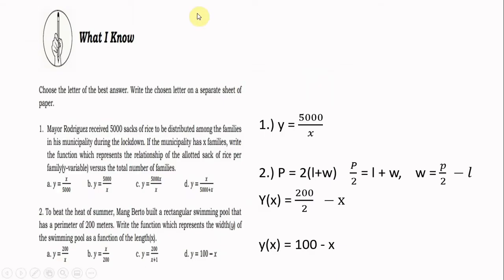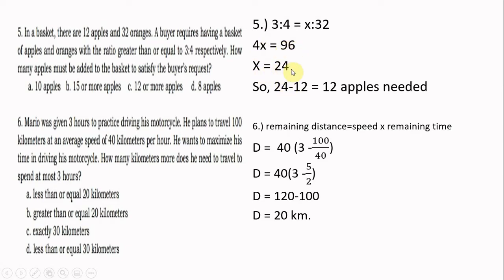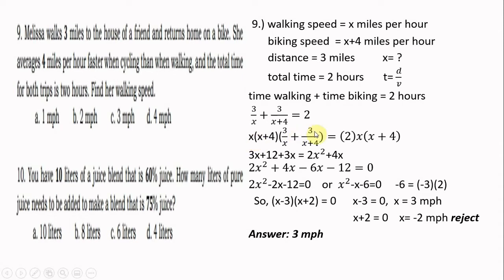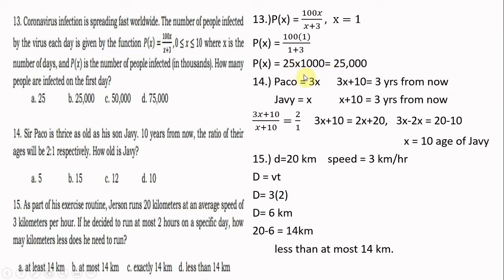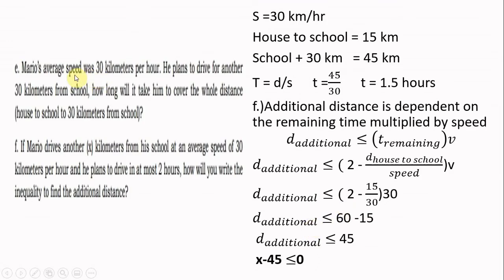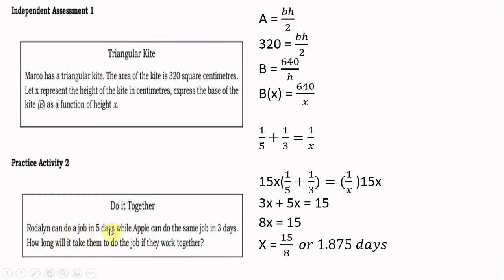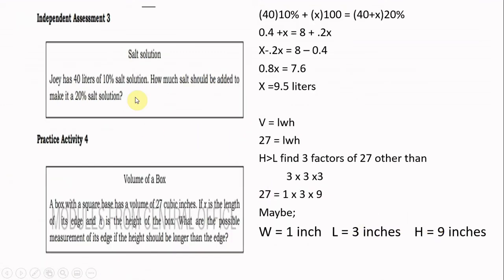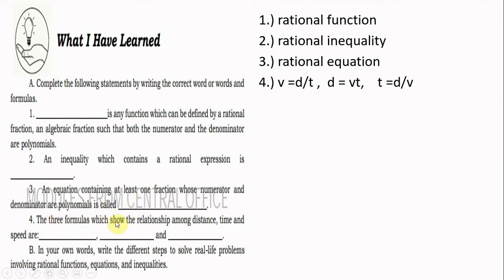Answer of General Math Module 10: Solving Problems about Rational Function, Equation and Inequality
This video presents the way to solve Rational Function, Equation and Inequality problems.